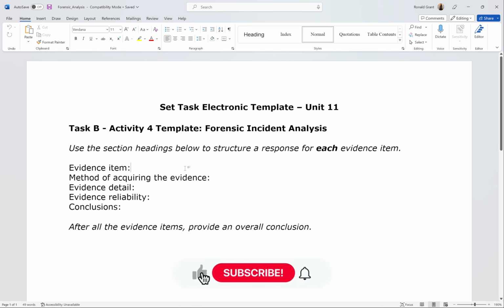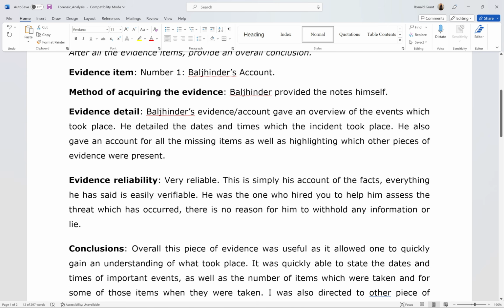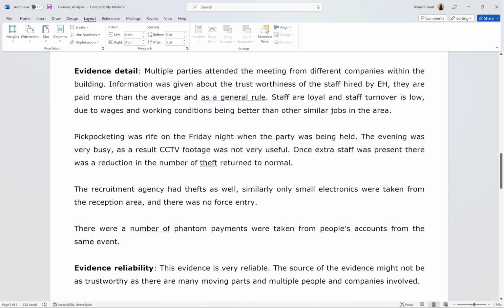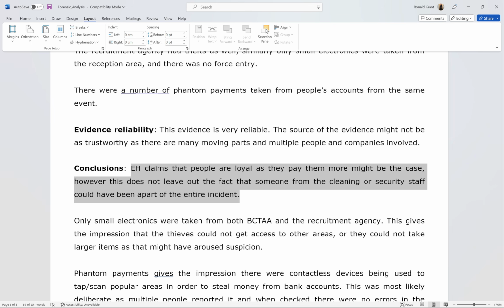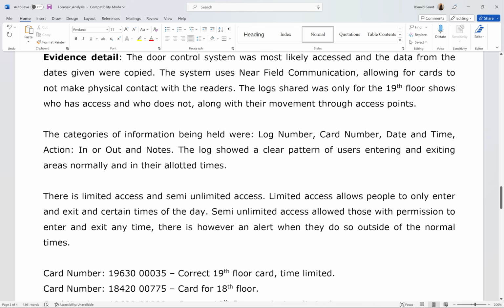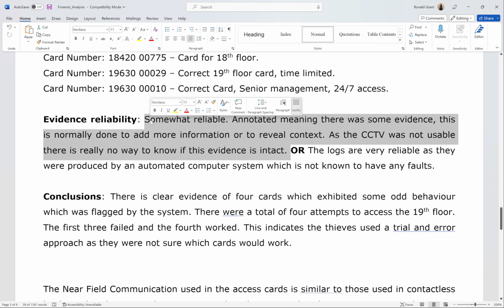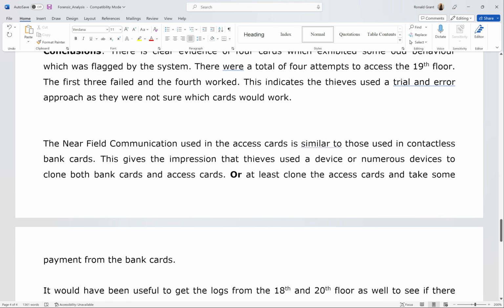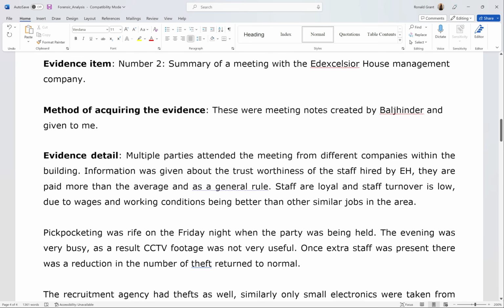BTEC Level 3 IT - Unit 11 - Cyber Security - Paper B | Part 13 - Activity 4 | FORENSIC ANALYSIS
BTEC Level 3 IT - Unit 11 - Cyber Security & Incident Management - Part 13 - PART B - ACTIVITY 4 - FORENSIC ANALYSIS

This is an introduction to the BTEC Level 3 IT Unit 11 course.

--- FILES I AM USING ---